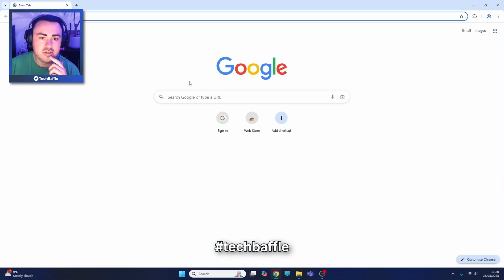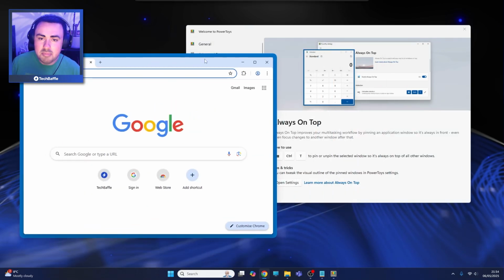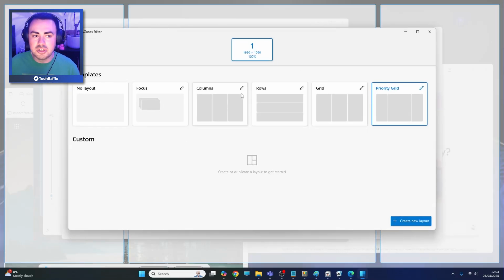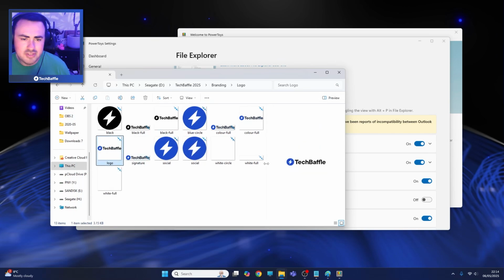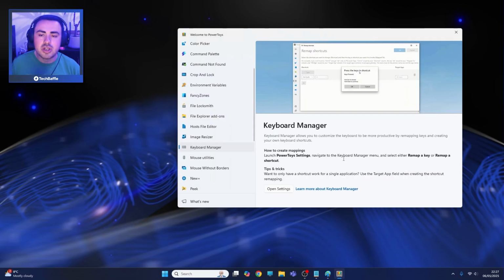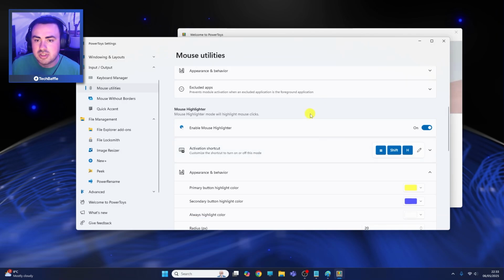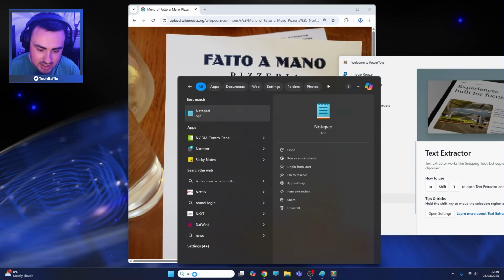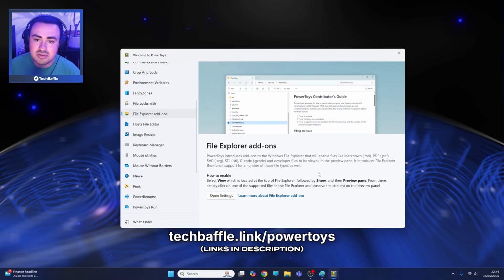Unlock 27 FREE Tools for Windows 11 - Microsoft PowerToys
Want to enhance your Windows experience? Packed in this toolbox are 27 free utilities that help improve your productivity.

Chapters:
0:00 Intro
0:22 Download PowerToys
1:37 Advanced Paste
2:17 Always On Top
3:17 Awake
4:05 Colour Picker
4:48 Crop And Lock
5:24 FancyZones
6:50 File Locksmith
7:54 File Explorer add-ons
9:00 Image Resizer
11:15 Keyboard Manager
13:02 Mouse utilities
14:16 Mouse Without Borders
15:11 Screen Ruler
16:12 Text Extractor
16:57 ZoomIt
17:57 Conclusion
19:23 Outro